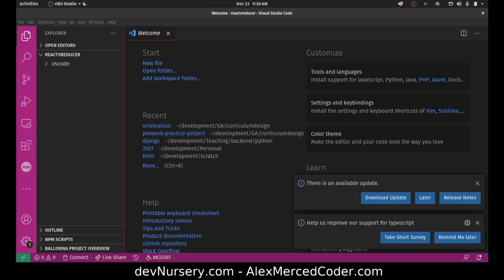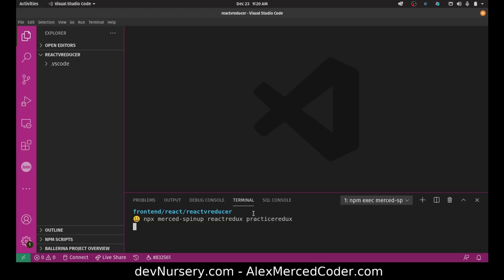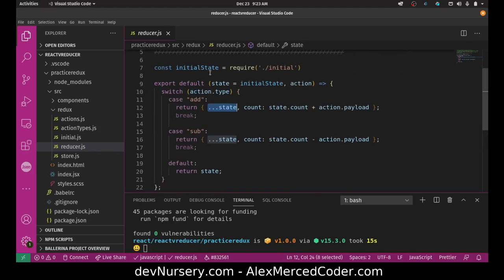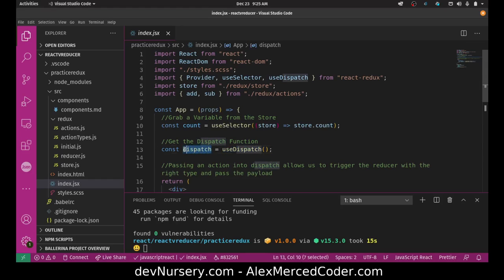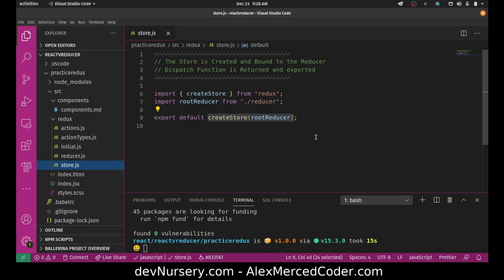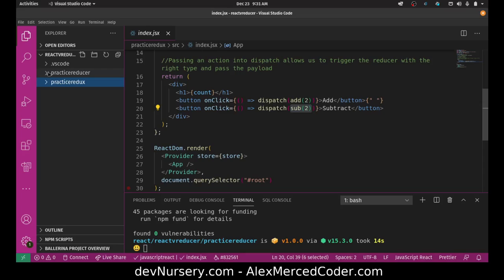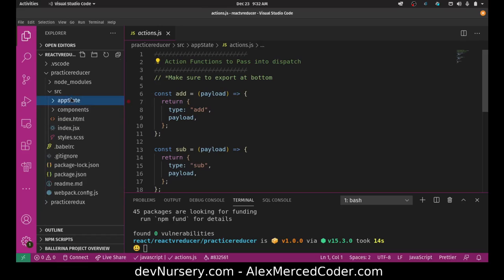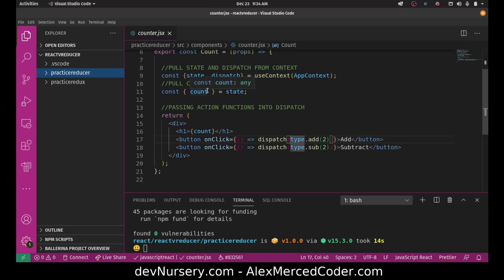AM Coder - Comparison and Templates - Redux vs useReducer